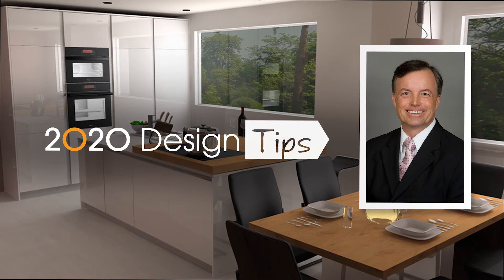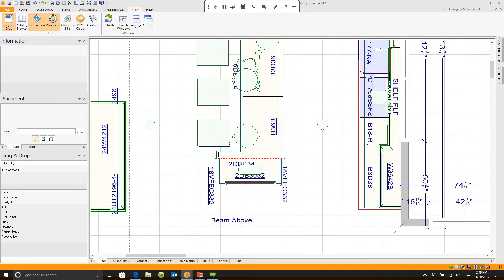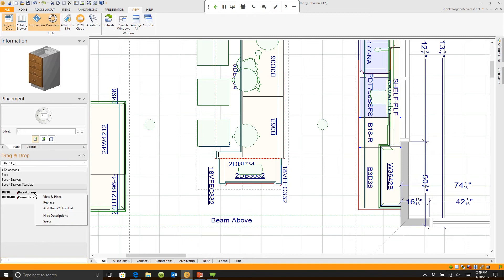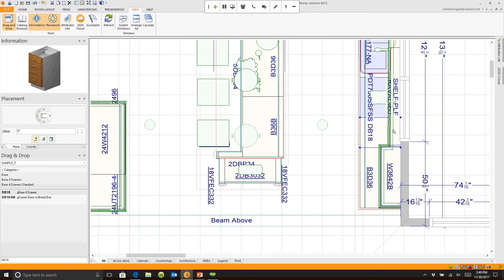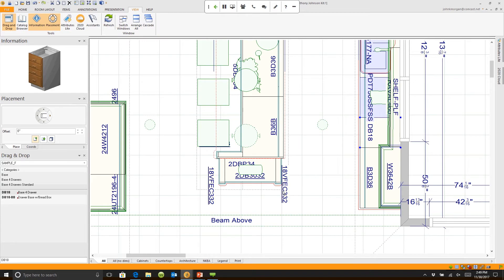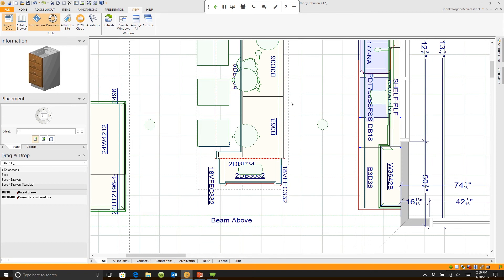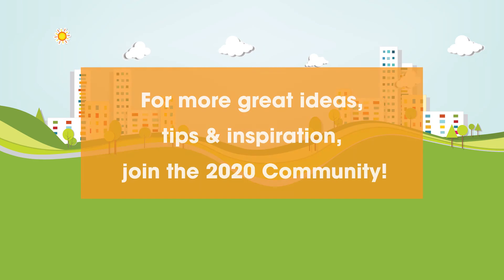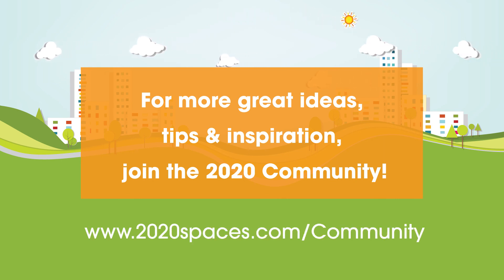2020 Design Tip: The Easy Replace Feature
Join John Morgan for this 2020 Design video tip, where you'll learn how to use the easy replace feature to swap out a cabinet in your design.